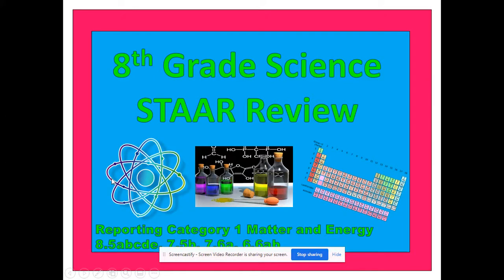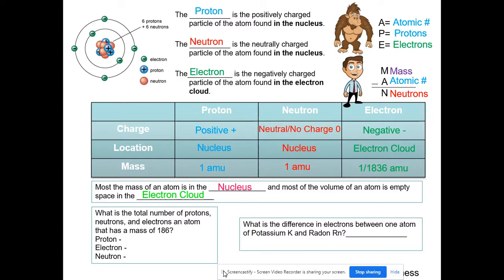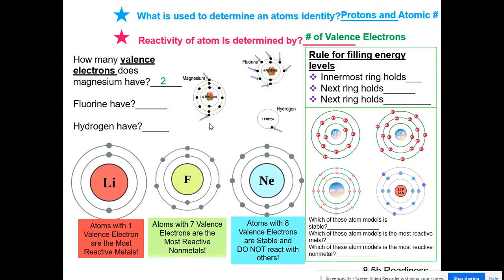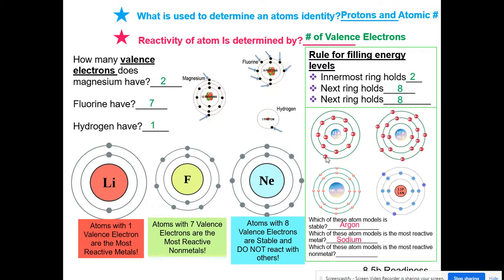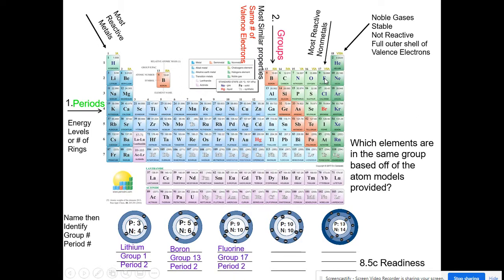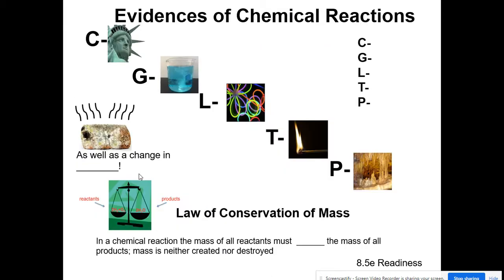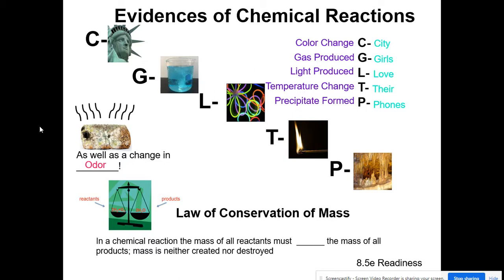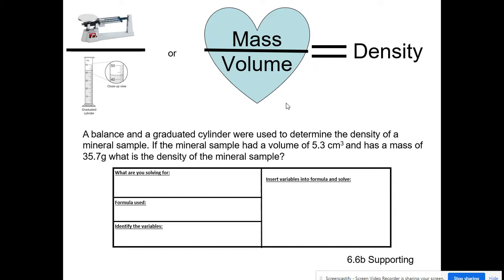8th Grade Reporting Category 1 Guided Notes Slideshow